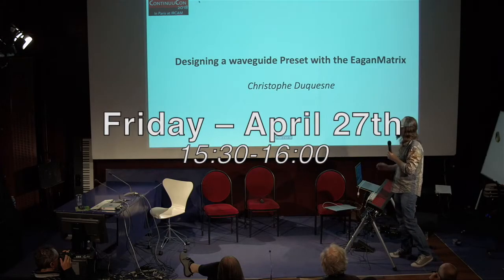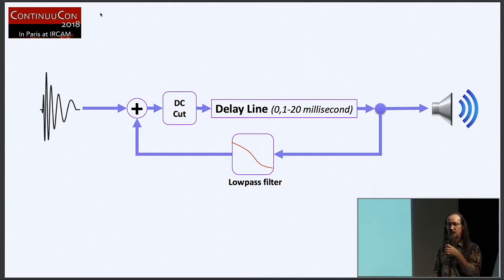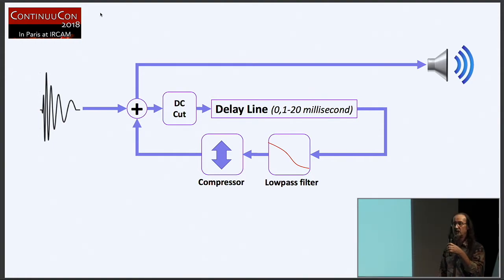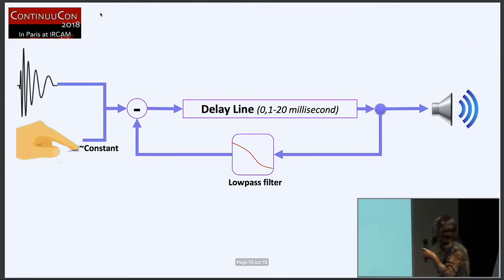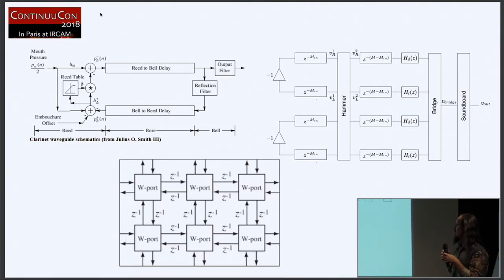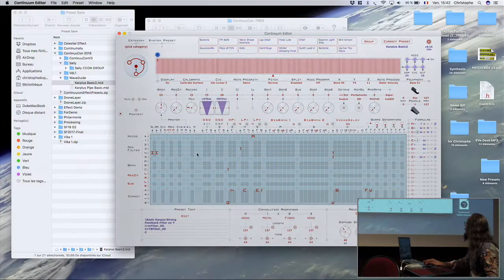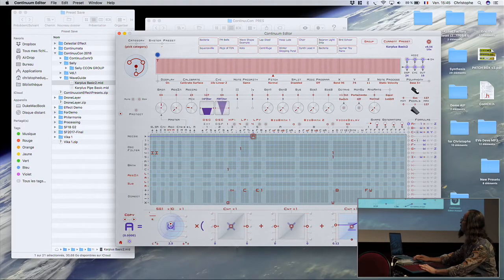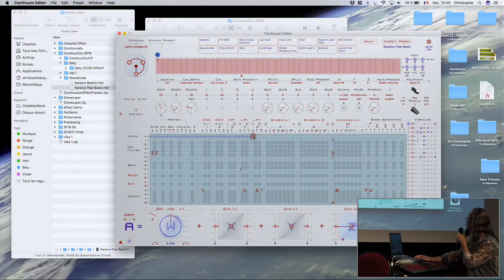IRCAM's ContinuuCon - Christophe Duquesne - Waveguide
Christophe Duquesne explains Waveguide Presets for the Eagan Matrix at IRCAM's ContinuuCon